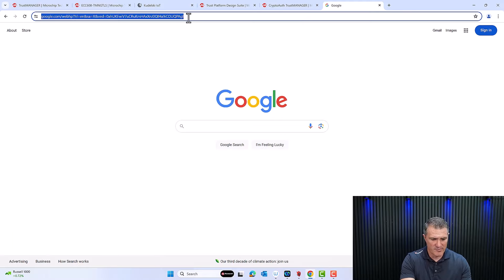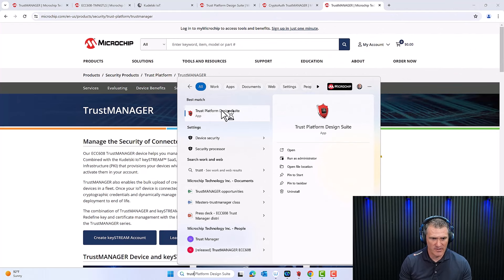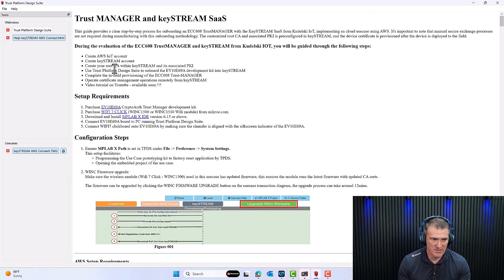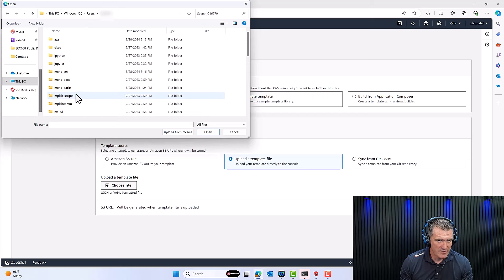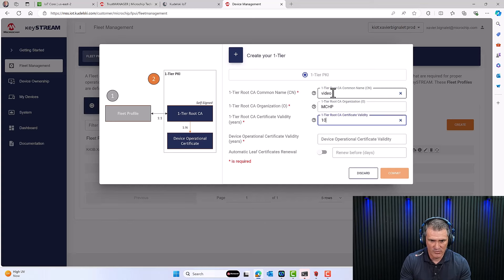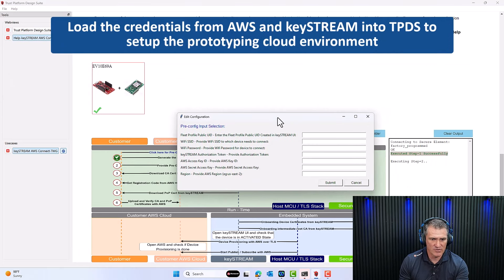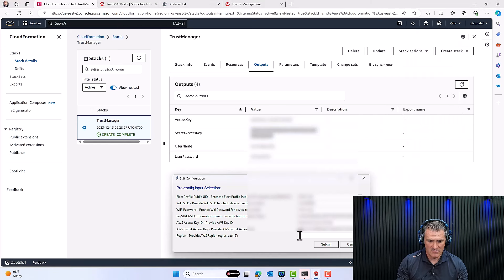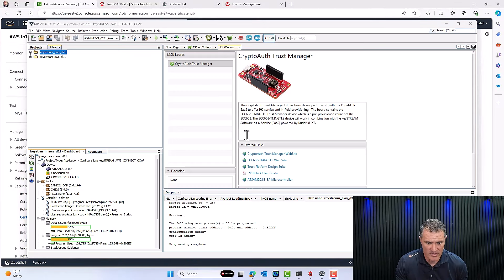Chiptorials - How to setup the ECC608 TrustMANAGER with keySTREAM from Kudelski IoT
This video will guide you through the step-by-step process of setting up the ECC608 TrustMANAGER with the keySTREAM SaaS from Kudelski IoT.

You will learn how to:
-Create your custom root certificate authority (root CA) and associated PKI
-Trigger the in-field provisioning
-Manage your device certificates and keys using keySTREAM

0:12 - Overview
1:37 - HW Setup
2:20 - TPDS & MPLABX Setup
5:32 - AWS Setup
8:05 - Keystream Setup
9:40 - Creating Manifest
14:29 - Program and Check